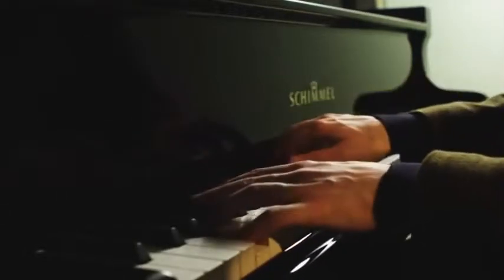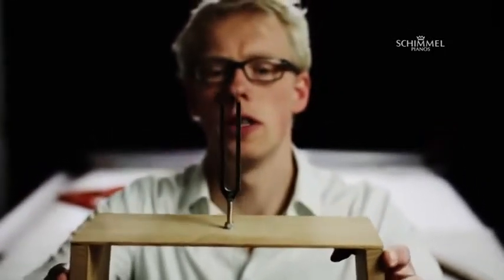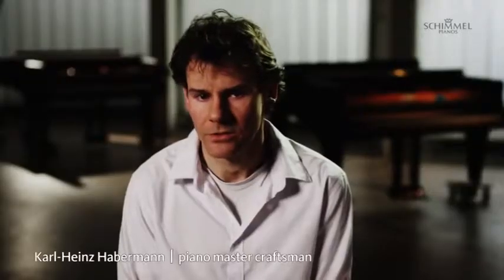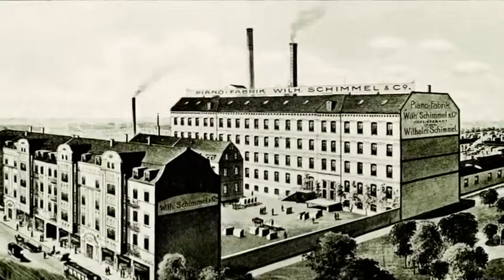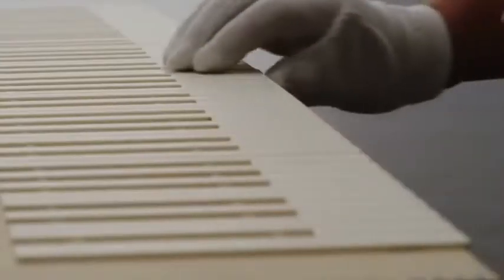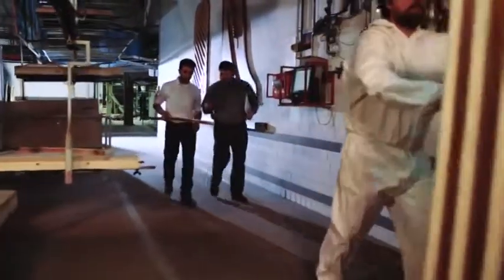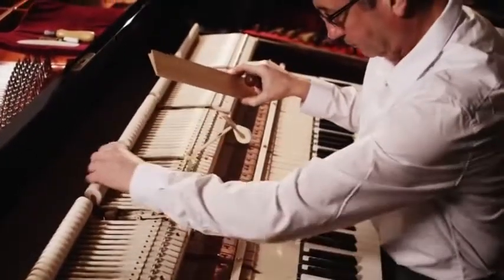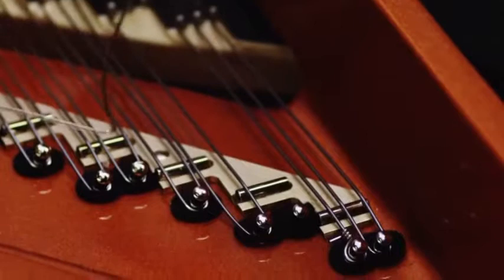Schimmel Pianos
Terrific and informative video about Schimmel pianos. Shot at the Braunschweig, Germany factory.